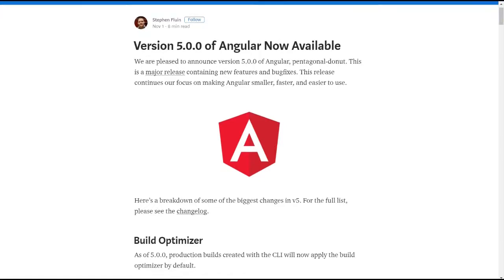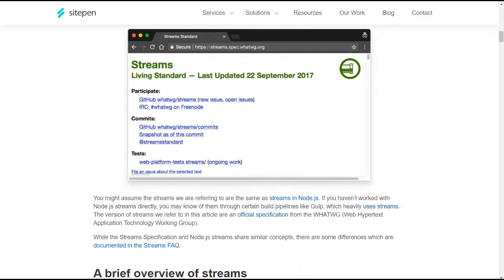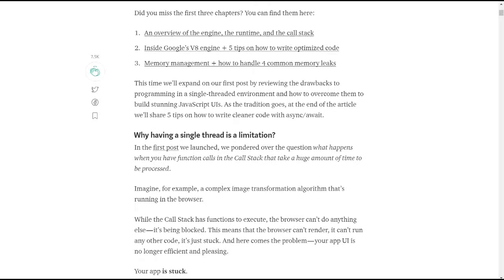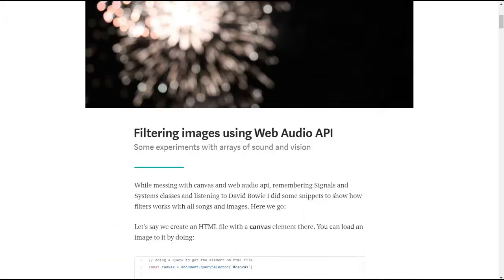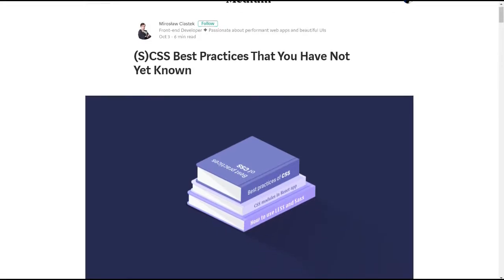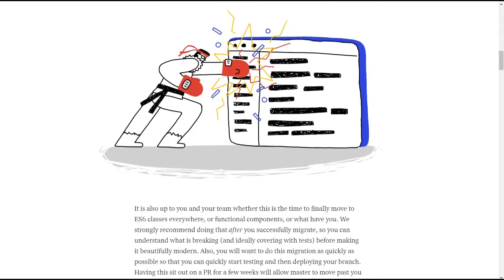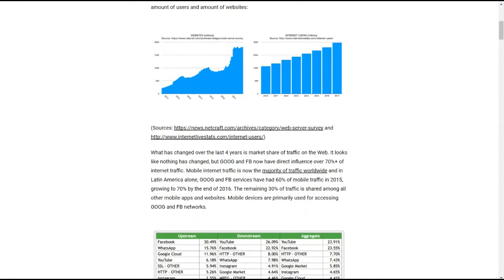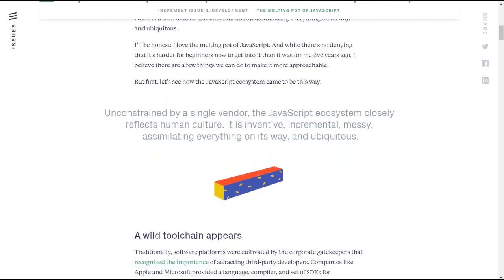Imposter syndrome and JavaScript Renaissance: FrontEnd news (08 Nov'17)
Hi! Let's talk today, as a thousand times before, about JavaScript, imposter syndrome and the melting pot of JavaScript. I'm Anatol and you are watching the Good Parts of the Frontend development.

Version 5 of Angular was announced on the 1st of November. This release continues our focus on making Angular smaller, faster, and easier to use.
You know, it looks like Angular moves in the same direction as ExtJS and Dojo did and, probably, it will end up like this! But maybe-maybe I'm off base on this.

Next article "A Guide to Faster Web App I/O and Data Operations with Streams" by Umar Hansa. On the modern web platform there is a new feature, the streams, that changes the way you read, feed in & process data. In this article you can learn the use cases of the Stream, Stream’s pros and cons, how to create pipes, etc.

Lin Clark has posted an article "The whole web at maximum FPS: How WebRender gets rid of jank", that’s about WebRender (using GPU) as part of Quantum Render in 2018. However, this is rather a deep dive into the Site Rendering topic. Have a look.

Here is another informative article about JavaScript under the hood. Alexander Zlatkov has posted the next series of "How JavaScript works". This writing reviews the drawbacks to programming in a single-threaded environment and shares 5 tips on how to write cleaner code with async/await. You can find it at Sessionstack blog.

An article "Program without variables javascript" by Joel Thoms isn't so practical as we used to. You'll see a couple of double backflips and 360s. Don’t try this at home or work. Author has implemented a Promise library based on Functional programming approach just for self-education and some fun.

Welcome a new season of HTTP203 show. Jake Archibald and this time Surma are musing about the Web, Standards and hard life of the developers. This episode is about imposter syndrome and the remembering technical stuff by heart.

One more educational video is "Watch Your Back, Browser" by Stefan Judis. From this talk you can get information about "reactive programming",  Observer, Observable API and their implementation details.

The article "Filtering Images using the Web Audio API: (creative experiments with arrays of sound and vision)" by Rafael da Silva just has blown my mind. The author demonstrates a creative approach to ordinary tasks. This is a good deal of "thinking out of the box". As you can imagine, Rafael, converted the curves of the drawing into audio curves. This is freaking awesome!

Mirosław Ciastek in his turn posted an article "(S)CSS Best Practices That You Have Not Yet Known". I believe this post is very useful for junior developers.

Describes pitfalls during the library's upgrade. He started from the simple "Search and replace" and ended up by forking modules and providing the fixes.

Let me grab your attention to Anime.js. The core file is just about 1 thousand lines of the code, but demo examples are quite impressive.

Clickbaity-as-hell title, but content was interesting, albeit speculative. Andre writes about monopolization, the Big Four and global Internet traffic.

Now it’s turn for the last article for today is not a technical one. The author writes about the JavaScript fatigue, JavaScript Renaissance and JavaScript ecosystem.

Used:
Spectre Lead (Jforce Edit) by Jakebur4, Chiptune Melody by L0neW0lf, Rosita Lofi Beat by Fanto8BC , Belles Bells by Loupin, Video Game Forest by AcidParadox, Feeling Better by haidarjasem, Hero Squadz II by 40A